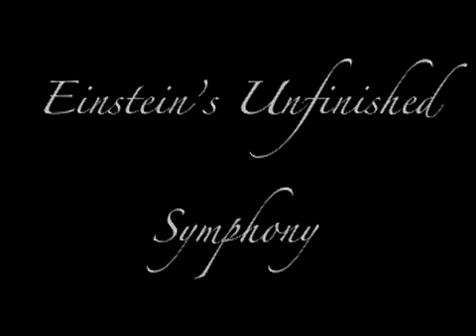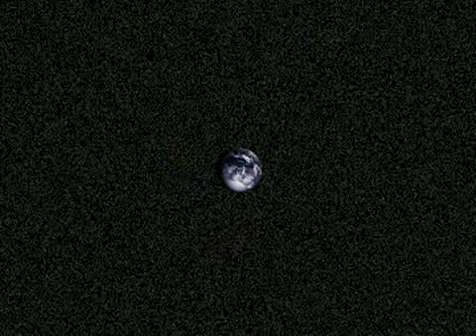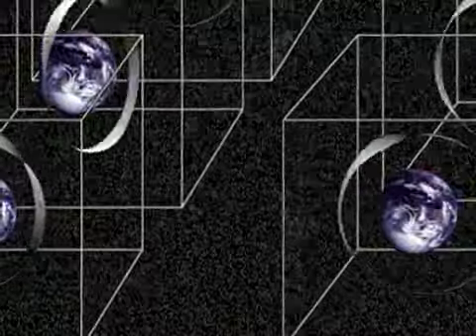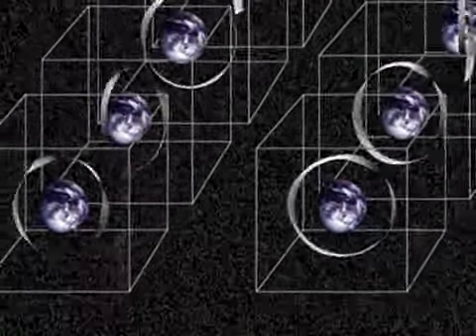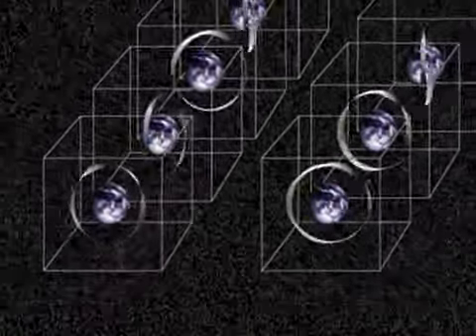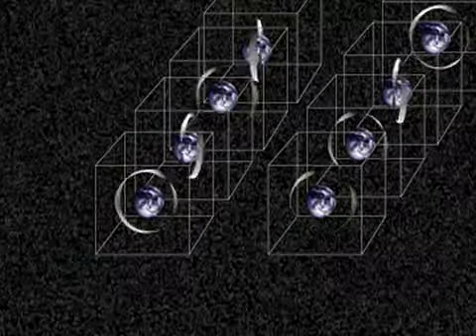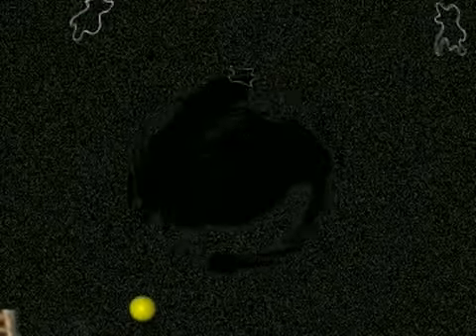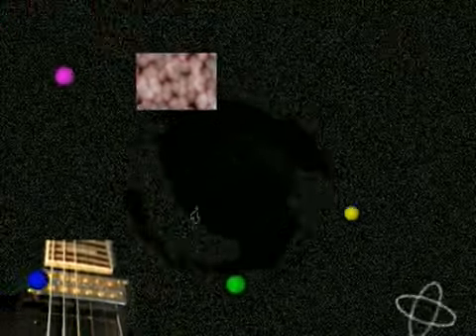Einstein's Unfinished Symphony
By students of Professors Elizabeth Leister and Geoff Dougherty at Cal State University, Channel Islands.